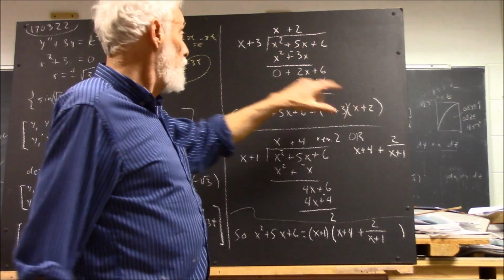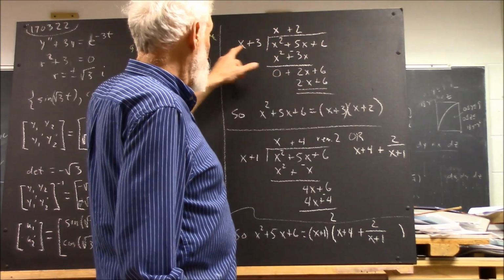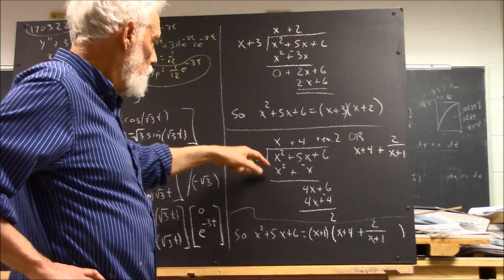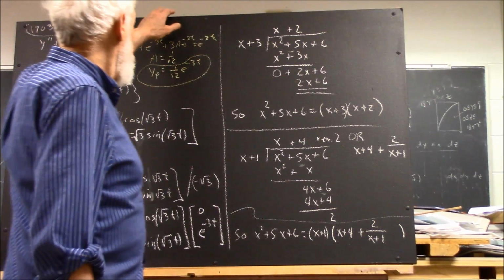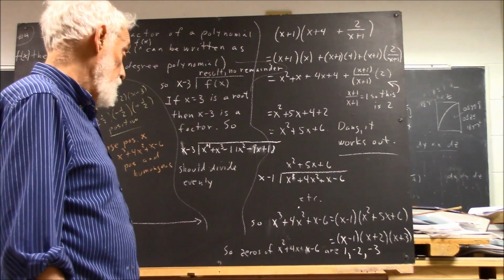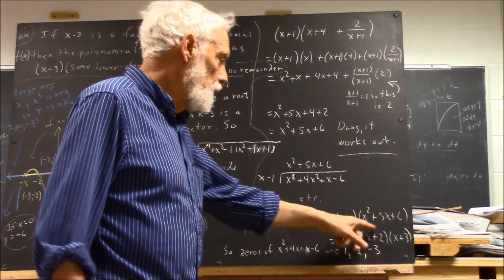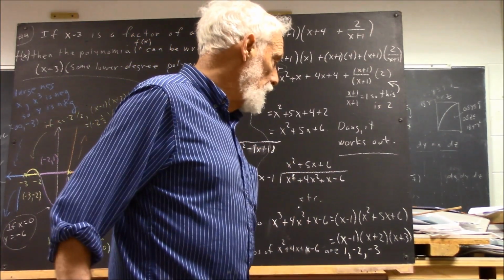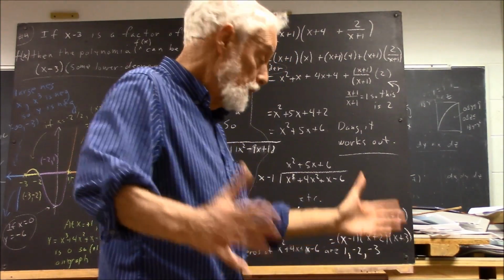dagpc1 0019 long division used in factoring a 7